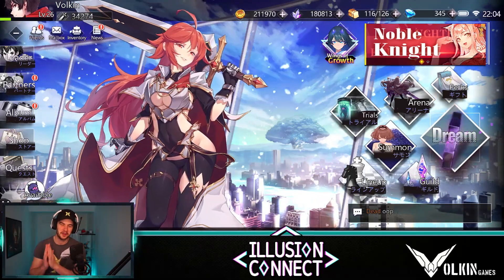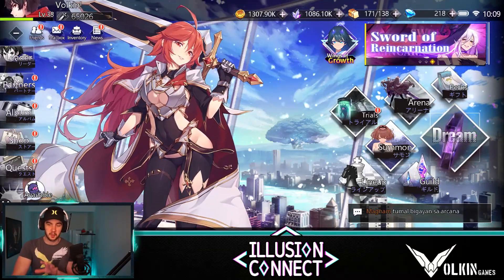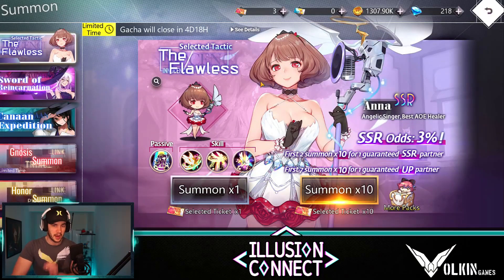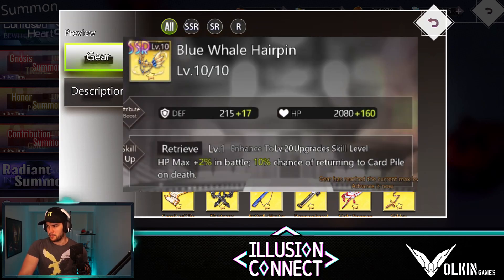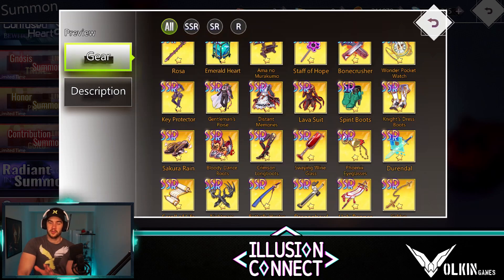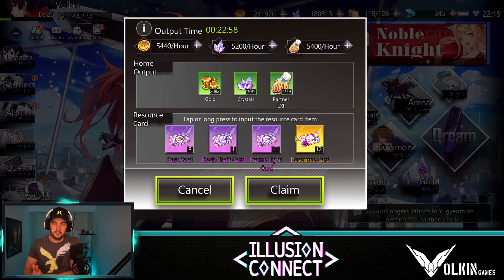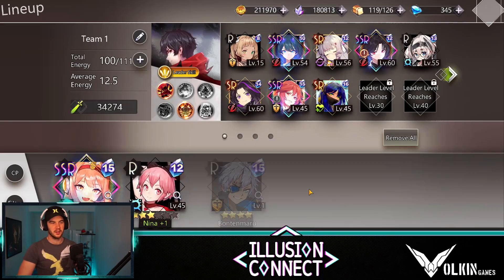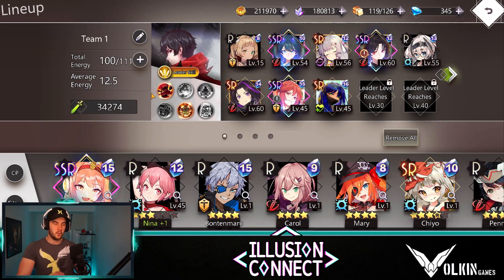BIGGEST MISTAKES TO AVOID!!! [ILLUSION CONNECT]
Going over some mistakes that you will want to avoid in Illusion Connect.

Legal stuff below:
giveaway prize: $100 AUD google play redemption code (or suitable substitute prize if agreed upon with the winner)
The winner will be chosen randomly from the comments left on the video,  using commentpicker.com, or a suitable similar site if it is not available for any reason, multiple comments do not give multiple entries. (max 1 entry per user)
Any entries after Sunday, 1st November, 2020, 12:01am GMT+10 may be void. The draw will be done after this time and a future video made to announce the winner.
I will ask the winner to edit their winning comment with a discord friend ID or email adress for me to contact them with, then Direct Message Gwyneth (my mod bot) in my discord The winner of the give away has 3 days to provide me with discord ID or email and respond to my communication after the draw video is published, or the raffle may be void.
I will give the gift code to the winner via email or discord direct message. Once the details have been sent, I am no longer responsible for the redemption code and the give away has ended. I take no responsibility for the redemption code after this point.
Applications that do not comply with youtube community guidelines will be void
Youtube is not a sponsor of this give away and does not have any liability in relation to this contest
Personal data collected by this draw will be used only for contacting the winner and no other purposes.

Heed the call of justice and fight to defend reality! Illusion Connect is a mobile real-time action strategy game that allows you to build your partners, known in-game as Radiants, and socialize with them in a myriad of social modes! This game's art design was created by a team of top artists and features some of the most famous Japanese vocal talents in the industry. With more than 50 Radiants at your disposal, create your unique lineup to dominate the Nightmares!
Beyond the veil of reality, there is a beautiful, but dangerous plane of unfathomable complexity known as the "Dream Realm." The Dream Realms also serve as host to the Nightmares, creatures that seek to destroy humanity. Radiants are a group of humans that possess special powers that have been given to them by the "Lenses," and are the only ones capable of resisting the Nightmares. They have been fighting and protecting the world for as long as they can remember.
When realms of dream and reality collide, when justice clashes against evil, will you choose to succumb and be devoured by the Nightmares, or stand and fight for our world?